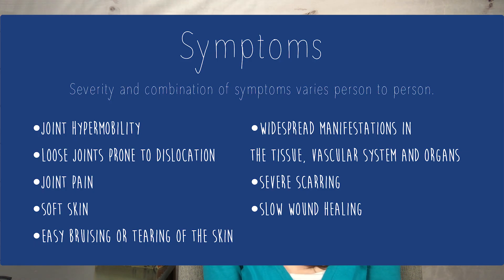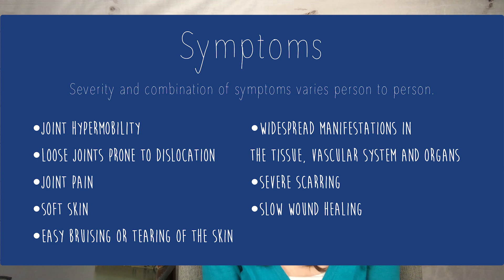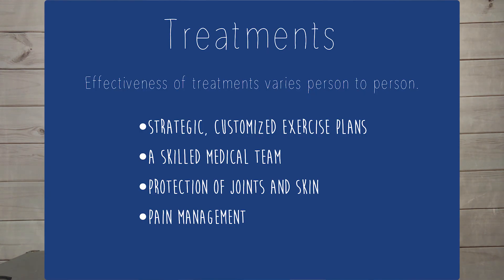Ehlers-Danlos Syndrome and Dysautonomia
This episode of Chronic Corner is all about the connection between Ehlers-Danlos Syndrome (EDS) and POTS/Orthostatic Intolerance.
Visit ehlers-danlos.com to learn more about EDS.